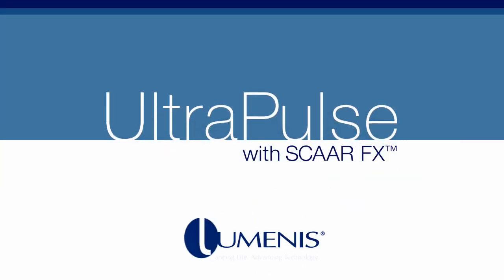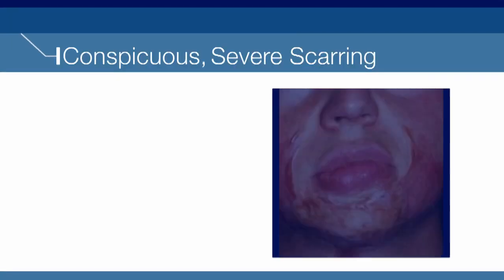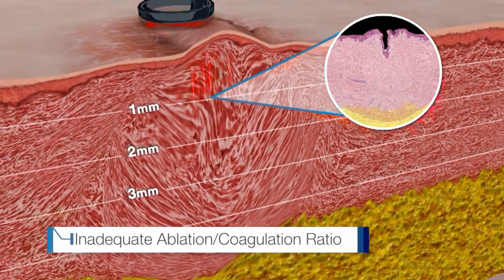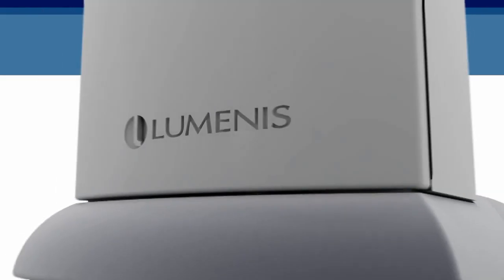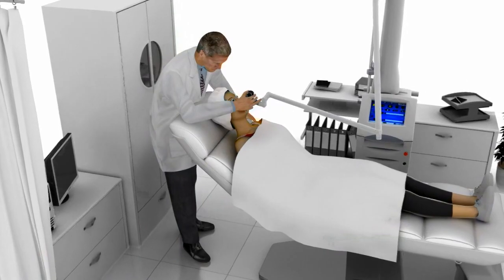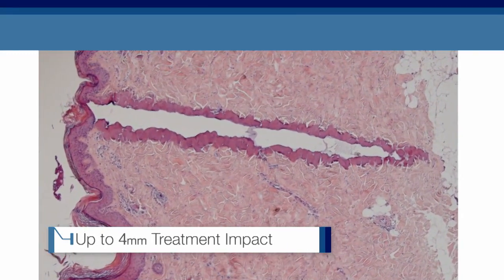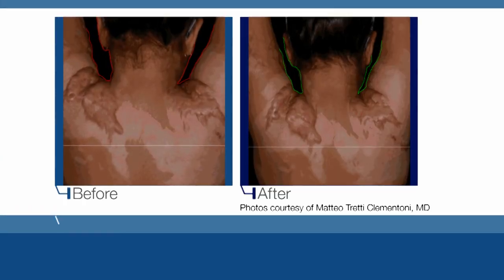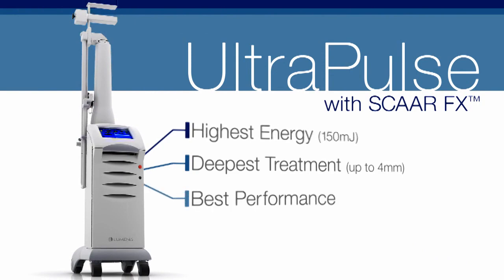UltraPulse雷射疤痕技術-科技篇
三大特色：能量最強、深度最深、熱傷害最小
達到抑制疤痕增生、功能性恢復(改善關節攣縮與變形)、平復疤痕
Lumenis Taiwan